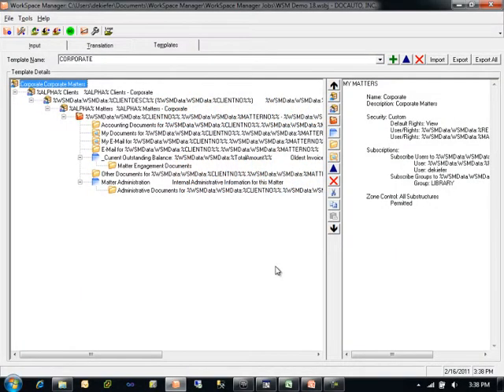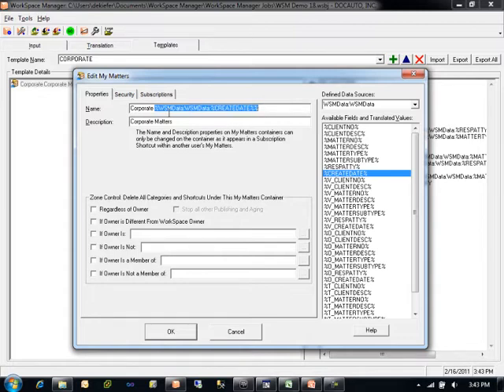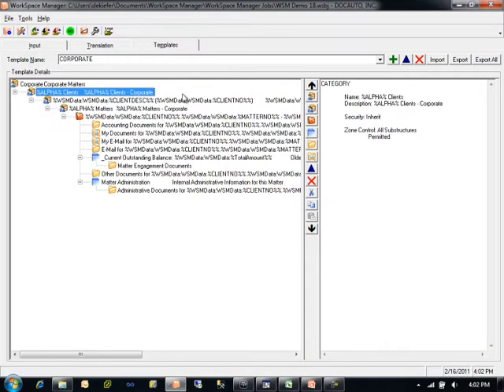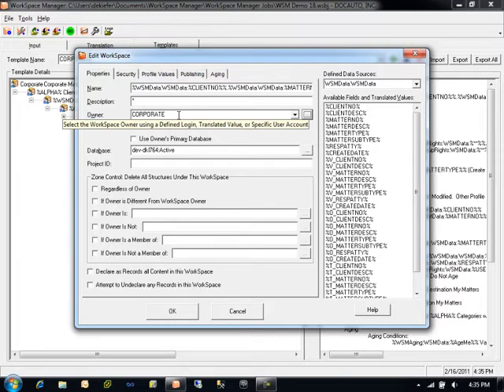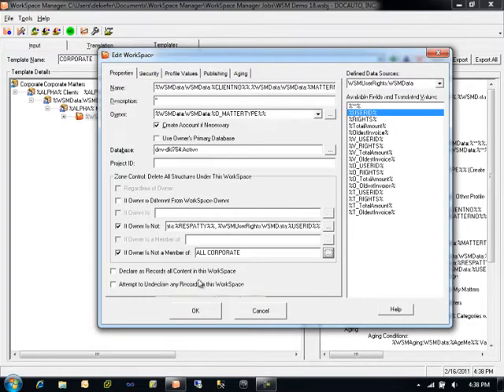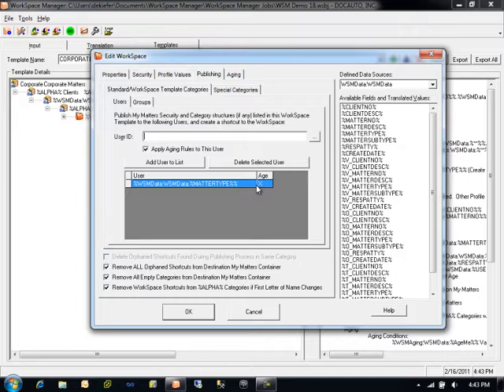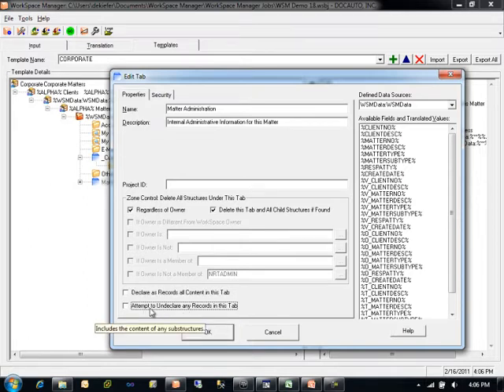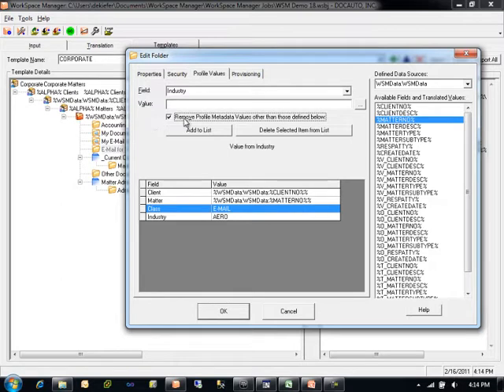WorkSpace Manager - Creating a Template Chaptered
How to create a template with DocAuto's WorkSpace Manager.